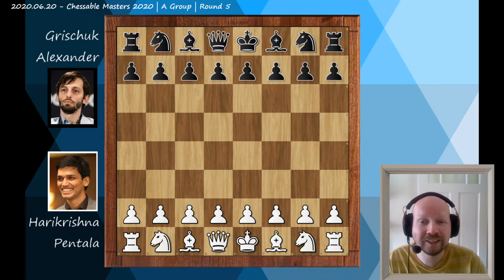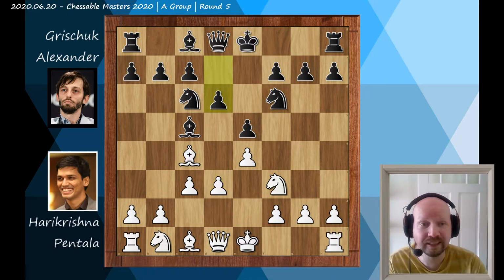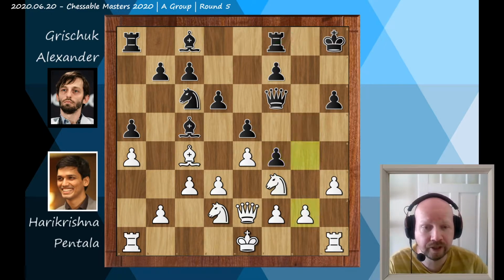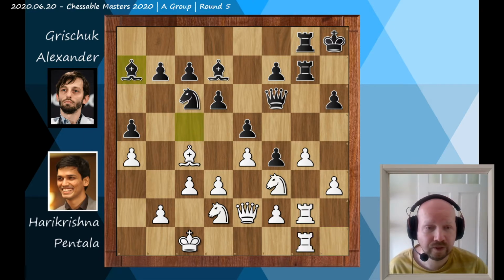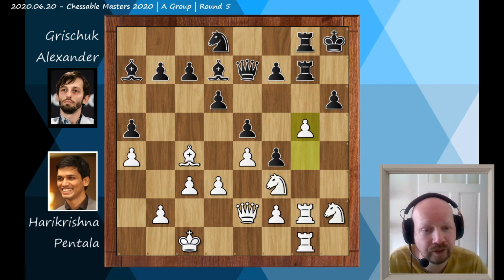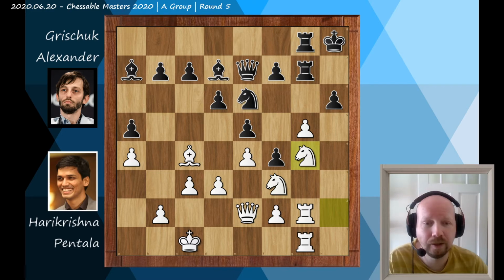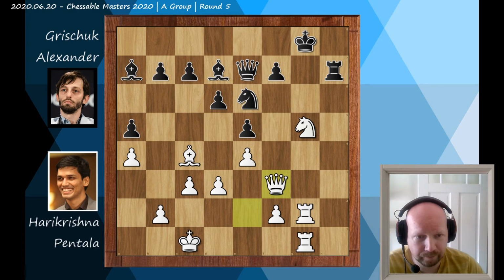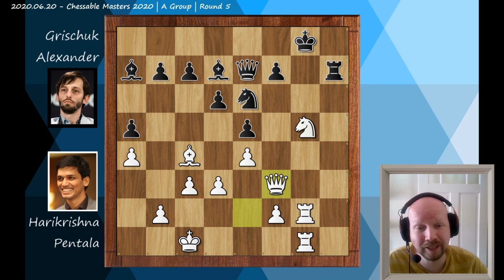A poisoned pawn? | Harikrishna vs Grischuk | Chessable Master 2020 Group A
Round 5 featuring Pentala Harikrishna with the white pieces and yet Alexander Grischuk with the black pieces.

After his second round defeat against Artemiev, Dubov won his match in round 3 against Harikrishna.

Harikrishna had a disastrous start of the tournament, losing the first 3 rounds but bounced back with a draw against Nakamura where at one point he looked lost but he nearly snatched the victory in the end.

Grischuk drew his first 4 games and should have won the game against Magnus Carlsen where he was in a winning position.

So both players are longing for their first win! It's a 15 minute game with 10 second increment and look out for poisoned pawns.

World Champion Magnus Carlsen and 11 more of the world's best chess players are competing in the Chessable Masters by chess24, the 3rd event in the $1 million Magnus Carlsen Chess Tour, taking place from June 20 to July 5. The 12 players will first be reduced to 8 in a 4-day knockout stage split into two groups. The A Group features Magnus Carlsen, Hikaru Nakamura, Daniil Dubov, Alexander Grischuk, Vladislav Artemiev and Harikrishna. The players play each other twice in rapid chess over 10 rounds, with the top 4 then advancing to the knockout stage. The time control is 15 minutes for all moves, with a 10-second increment from move 1. No draw offers are allowed before move 40.